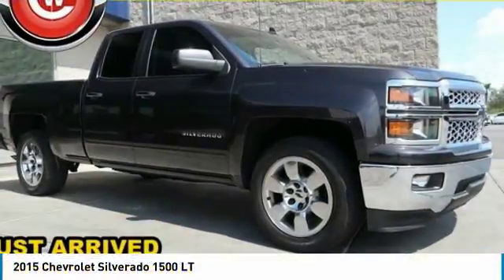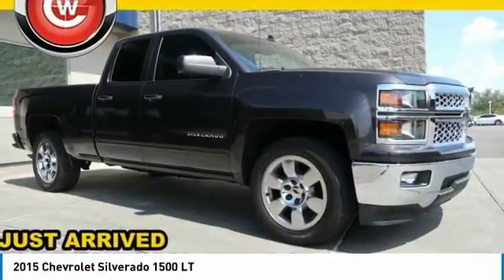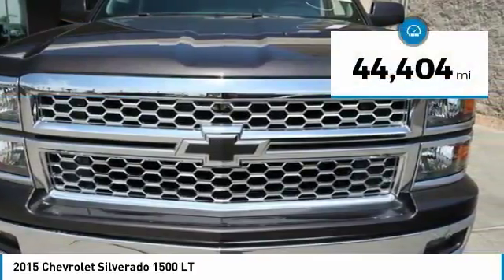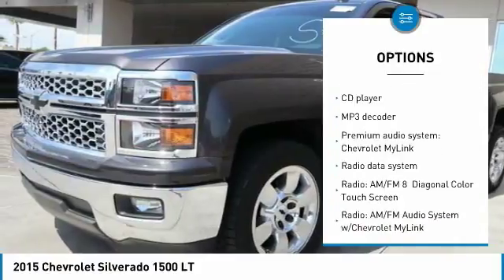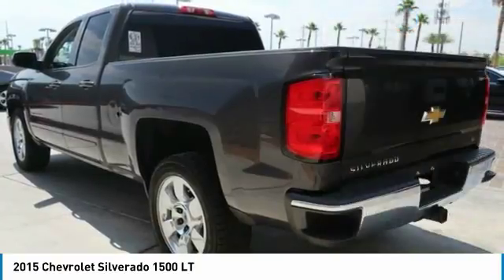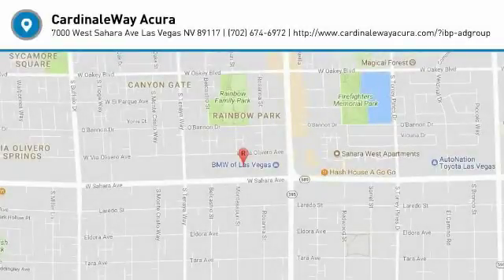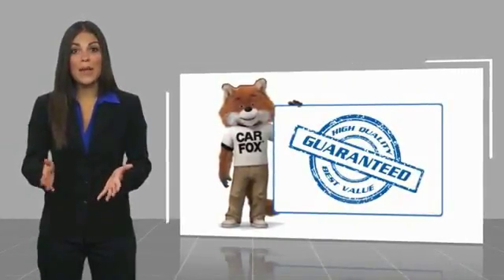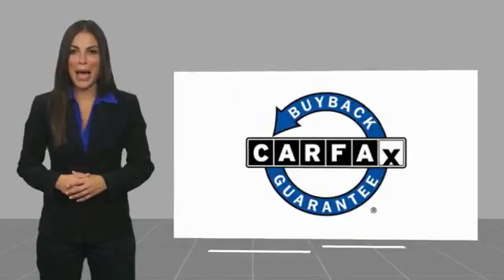2015 Chevrolet Silverado 1500 Las Vegas NV U1731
2015 Chevrolet Silverado 1500 LT

CardinaleWay Acura
7000 West Sahara Ave

Heated Seats ,  Keyless Entry ,  Multi-zone Climate Control ,  Power Locks ,  Power Seat , 6-Speed Automatic Electronic with Overdrive, Black, 110-Volt AC Power Outlet, Dual-Zone Automatic Climate Control, Electric Rear-Window Defogger, LT Convenience Package, Radio: AM/FM 8  Diagonal Color Touch Screen, Rear Vision Camera w/Dynamic Guide Lines, Remote Vehicle Starter System, SiriusXM Satellite Radio, Theft Deterrent System (Unauthorized Entry). CARFAX One-Owner. Clean CARFAX.  Recent Arrival! 2015 Chevrolet Silverado 1500 LT  Vehicle price and availability are subject to change without notice.